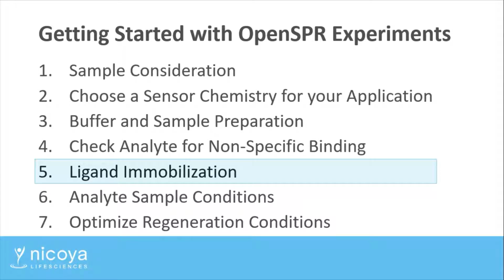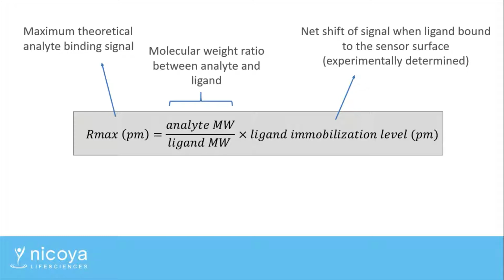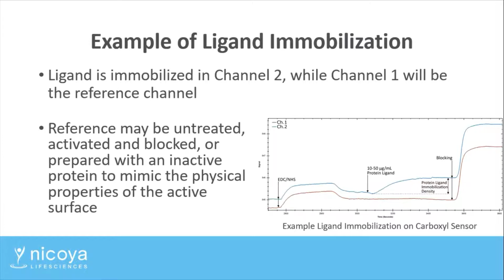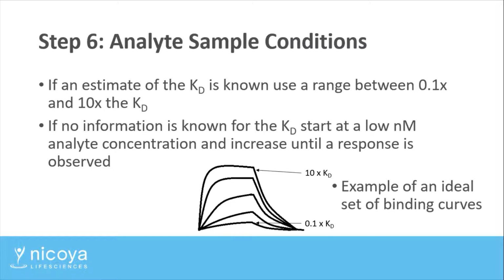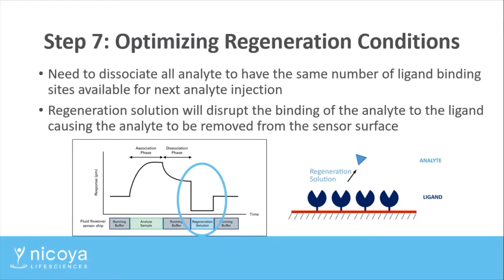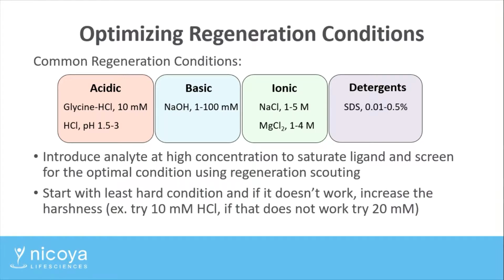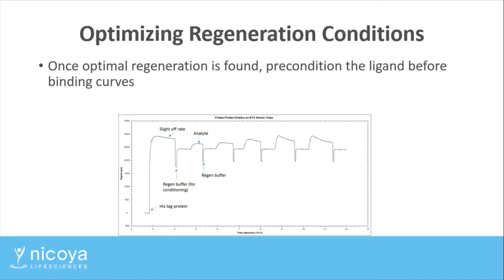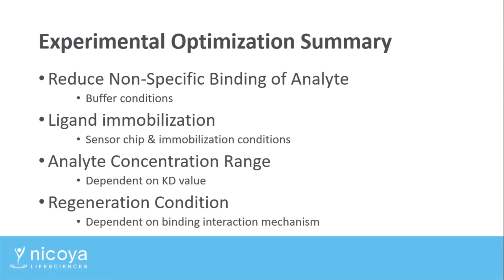Ligand, Analyte and Regeneration Steps